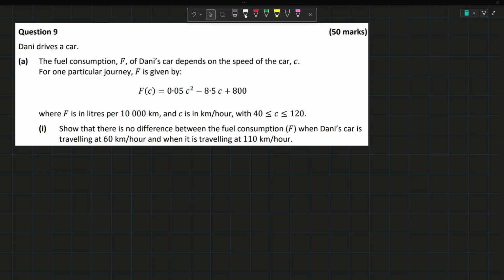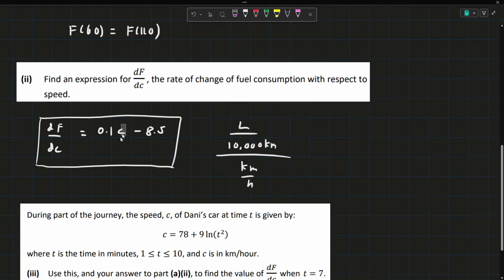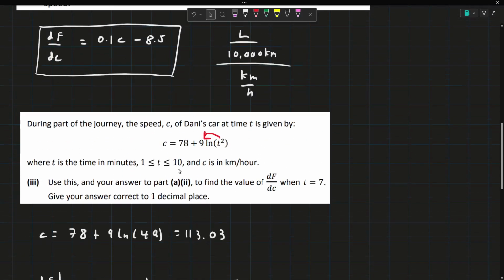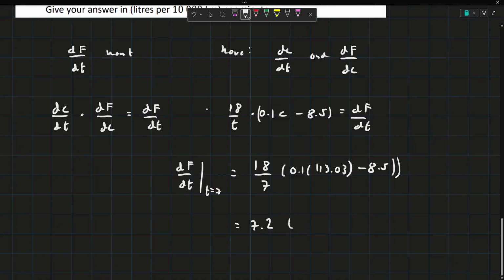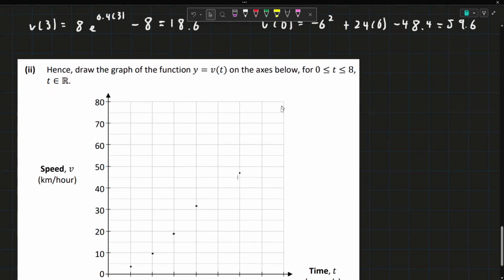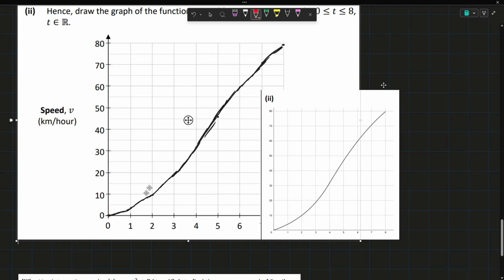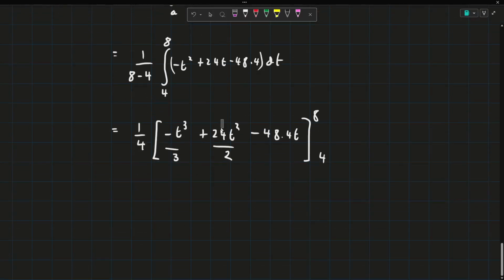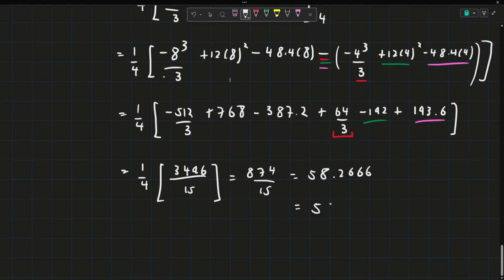Calculus | Solution to 2025 Paper 1 Question 9 | Leaving Cert Higher Level Maths